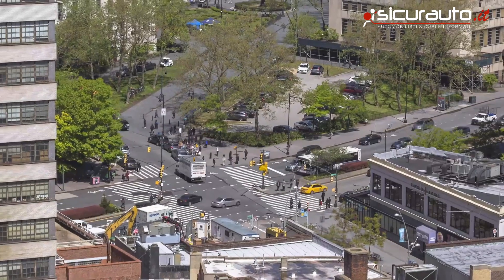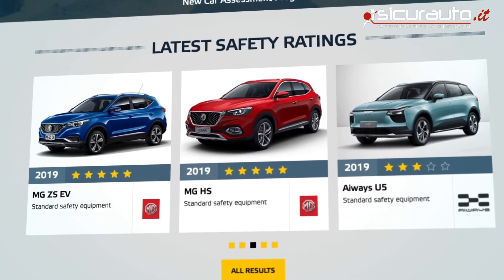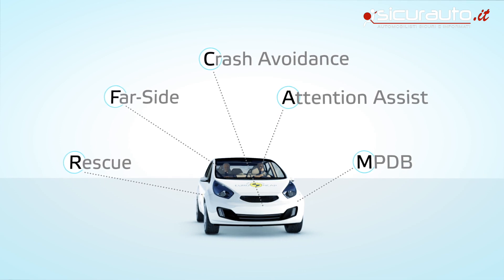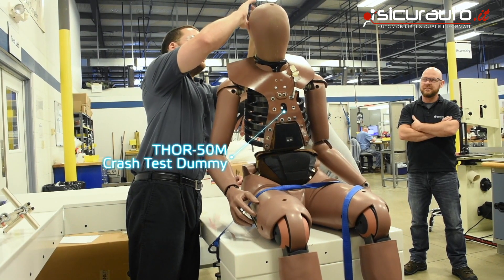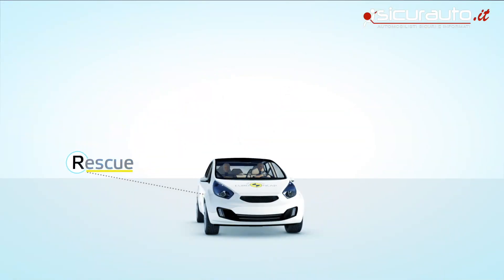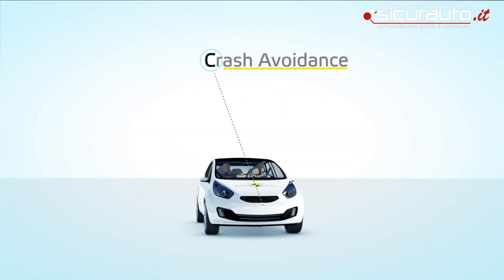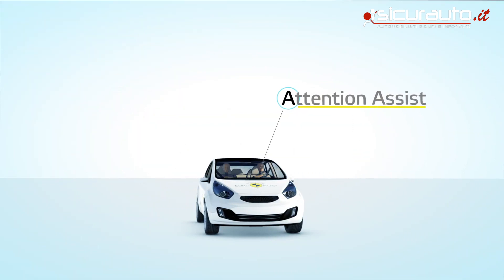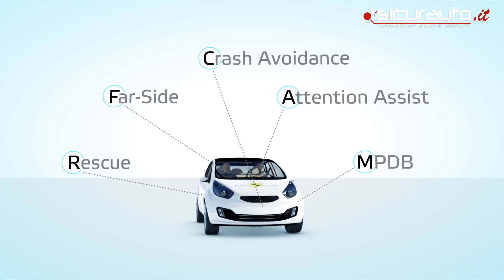Nuovo protocollo Euro NCAP 2020 - New 2020 Euro NCAP protocol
Tutti i dettagli del nuovo protocollo dei crash test Euro NCAP 2020